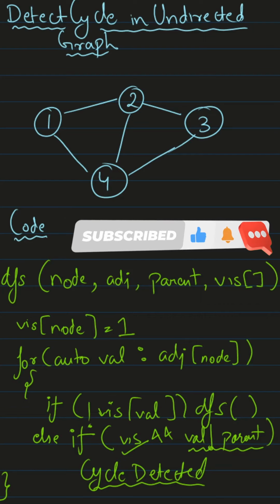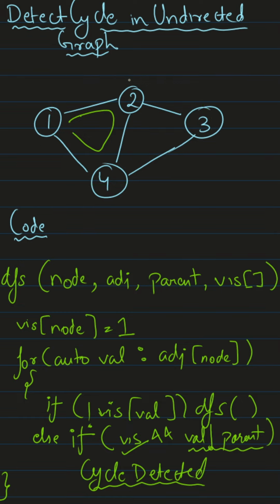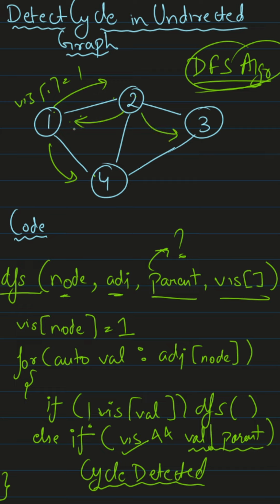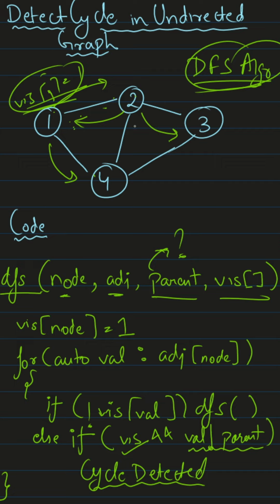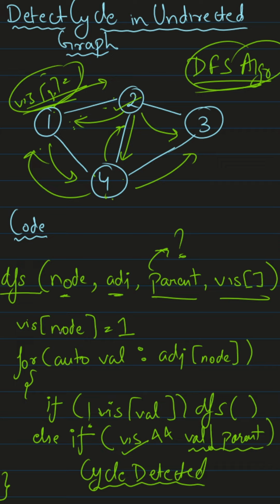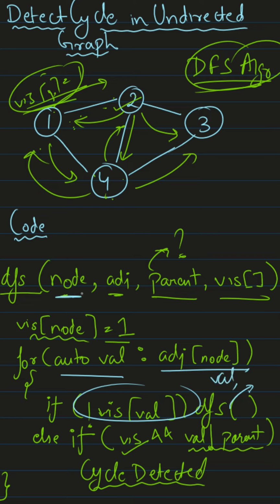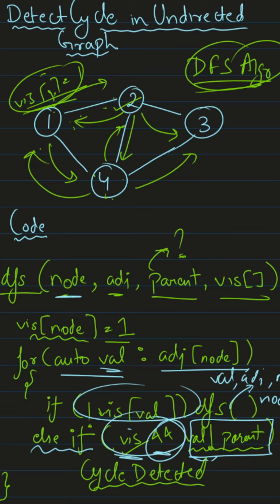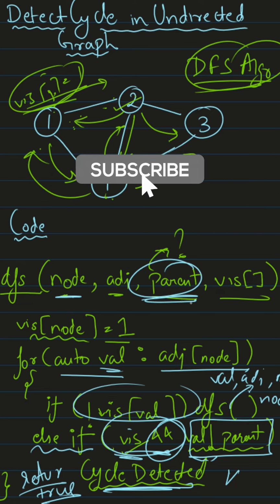Is There a Cycle? 🧠 Undirected Graph Detection Made Easy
🚨 Detecting a cycle in an undirected graph is a core concept in graph algorithms — and a favorite in Google, Amazon, Meta, and other top tech interviews.

In this video, you’ll learn:

How to detect cycles using DFS with parent tracking

A more advanced method using Union-Find (Disjoint Set Union)

Time complexity, edge cases, and when to use which approach

📘 Problem Statement: Given an undirected graph, return true if it contains any cycle, else false.

✅ Approach 1 – DFS
➤ Track visited nodes
➤ Ensure you don’t revisit the parent in DFS
➤ If a visited node is seen again (not parent) → cycle

✅ Approach 2 – Union-Find (DSU)
➤ Use union-by-rank + path compression
➤ If two nodes are already in the same set → cycle detected

📌 This concept is foundational for solving:

Network loops

Connectivity in undirected graphs